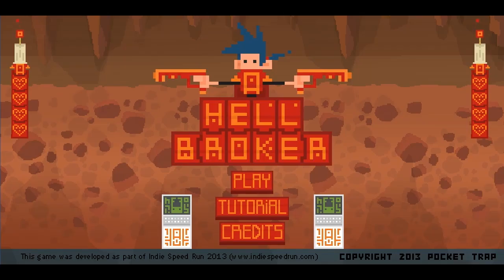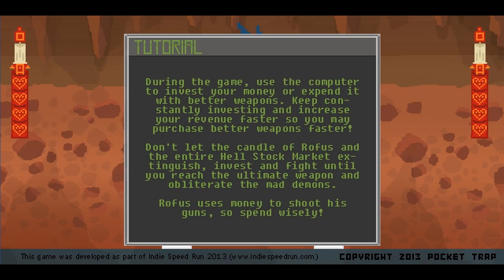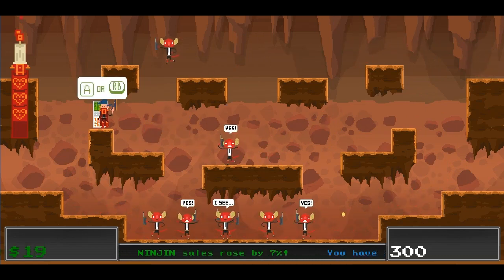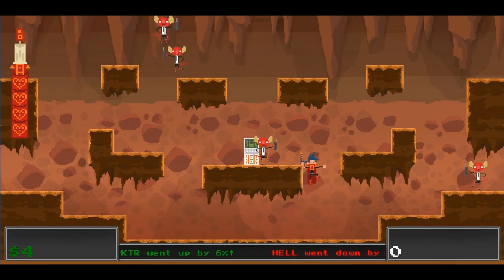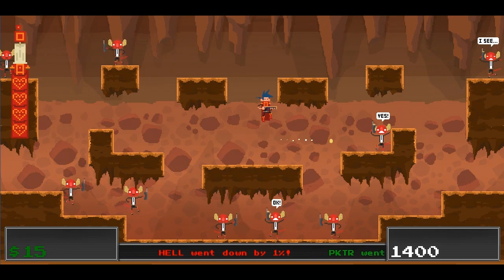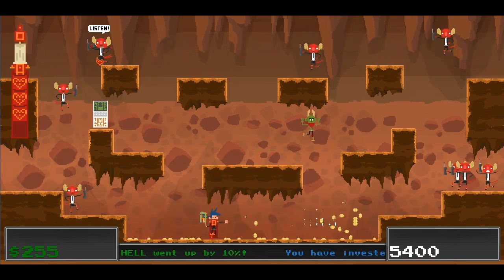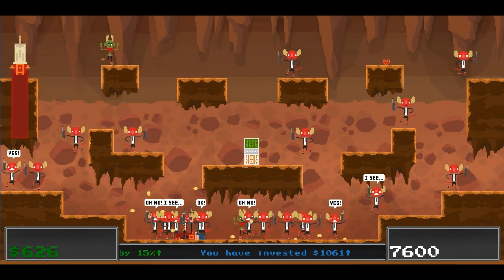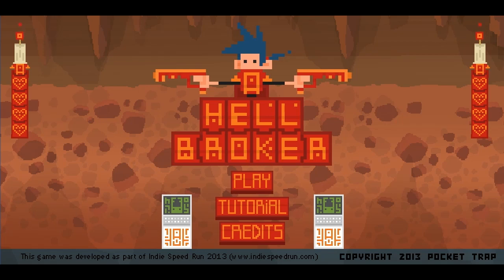Indie Impressions - Hell Broker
A quite addictive action shooter/platformer by developer Pocket Trap that plays a little like a fusion of Super Crate Box and Cookie Clicker. Invest in stocks in hell while you shoot coins at demons. The more you shoot, the less money you have to invest and the longer it will take to upgrade your weapon to quell the oncoming demon horde. Check it out for free in your browser!